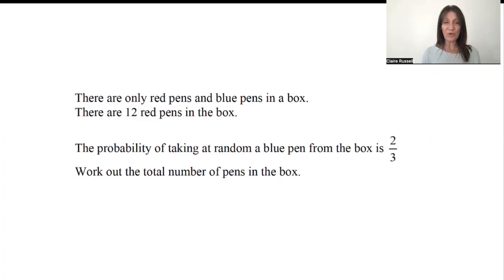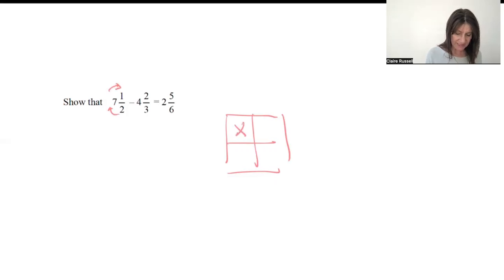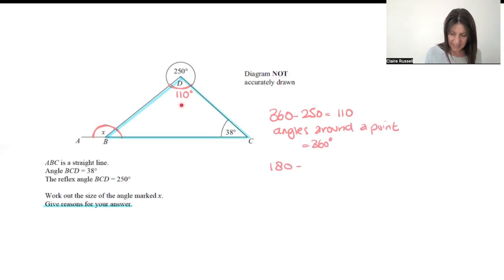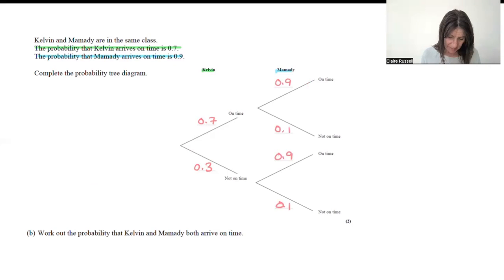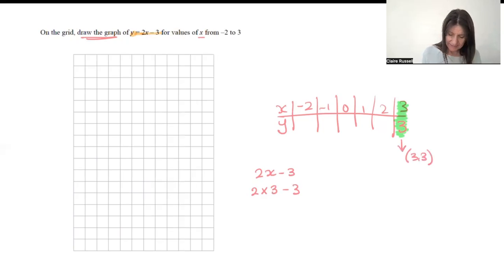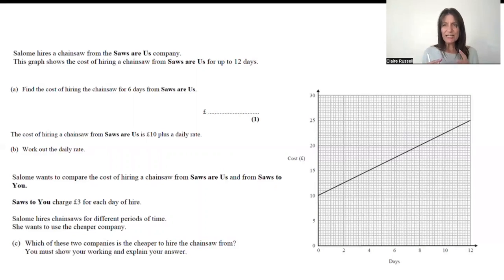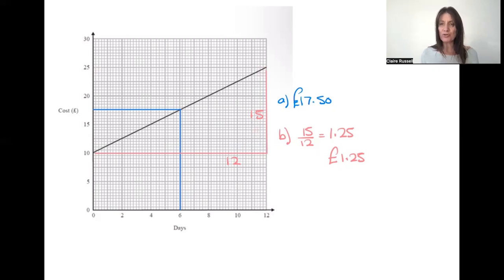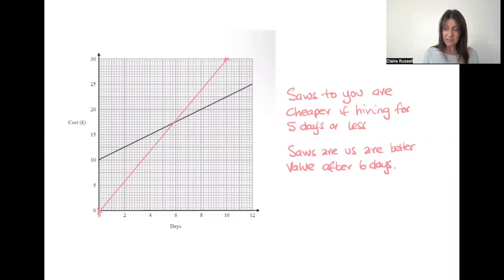GCSE MATHS REVISION | PAPER 2 & PAPER 3 | CROSSOVER GRADE 4/5 QUESTIONS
Let me help you revise some of the most common topics seen on the calculator papers along with the odd unusual one with this collection of past paper questions that provides a short revision session.

You may also like our predicted papers, these contain questions handwritten by Targetmaths to really help you test your knowledge and make great revision resources regardless of the year they were made.